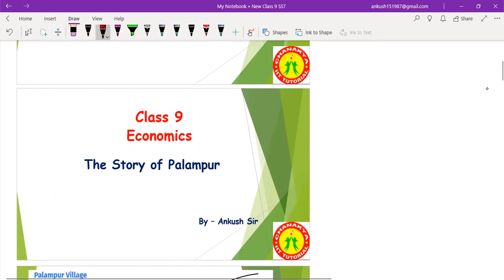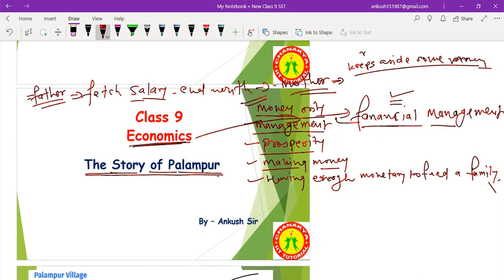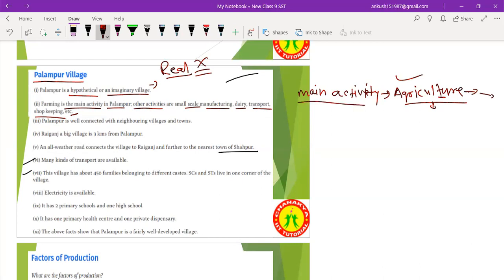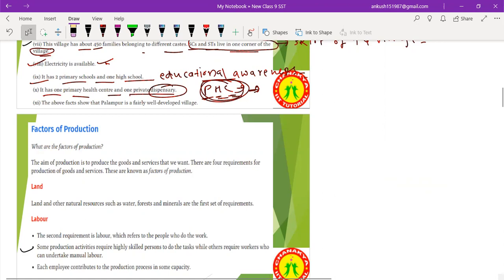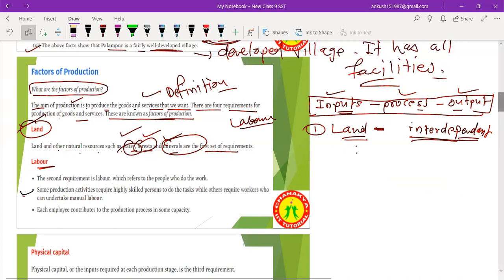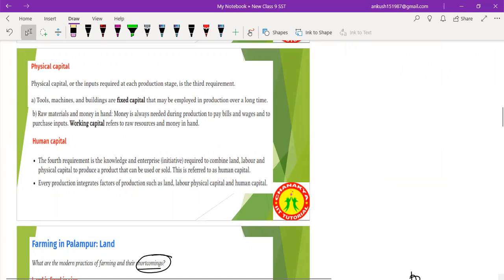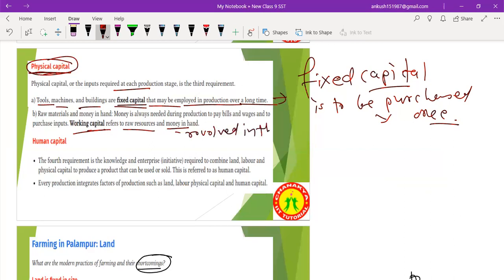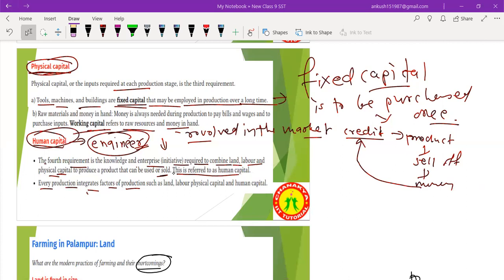Class 9 Eco Ch 1 The story of Palampur 14 06 2022